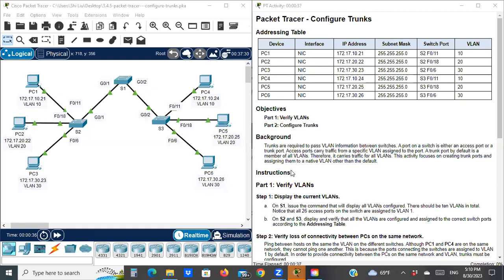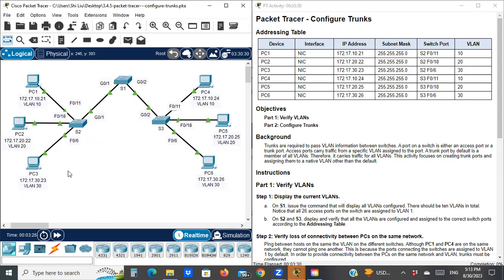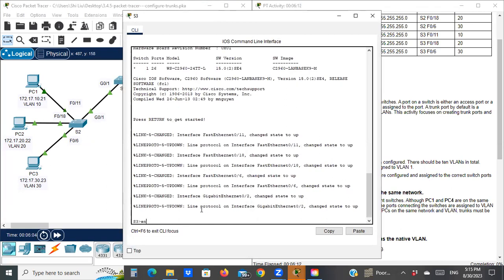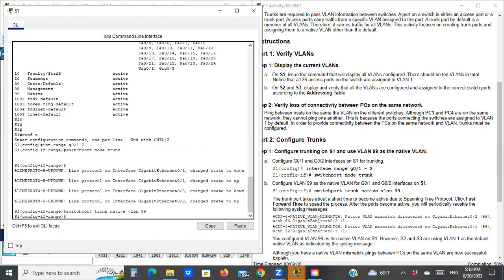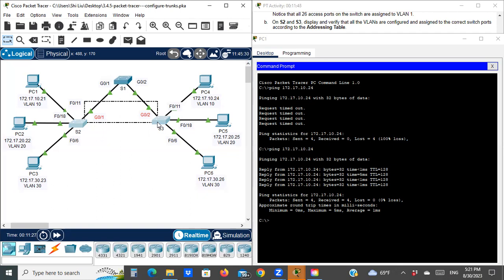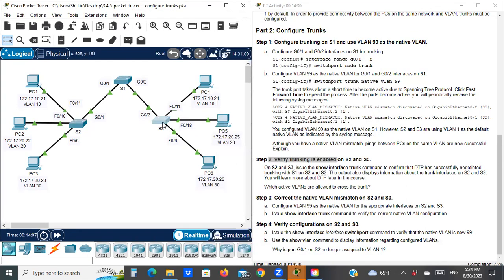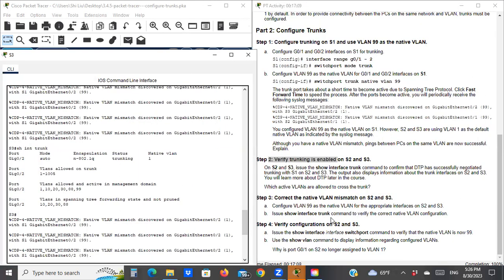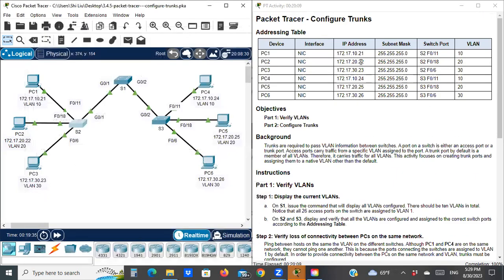3.4.5 Packet Tracer - Configure Trunks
Objectives:
Part 1: Verify VLANs
Part 2: Configure Trunks

Background:
Trunks are required to pass VLAN information between switches. A port on a switch is either an access port or a trunk port. Access ports carry traffic from a specific VLAN assigned to the port. A trunk port by default is a member of all VLANs. Therefore, it carries traffic for all VLANs. This activity focuses on creating trunk ports and assigning them to a native VLAN other than the default.